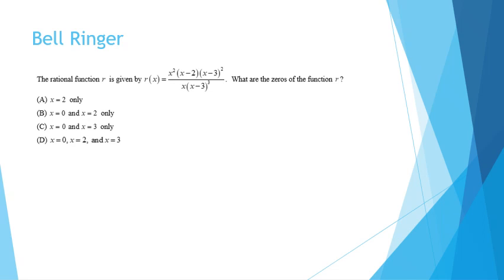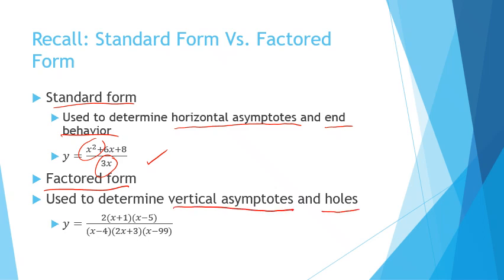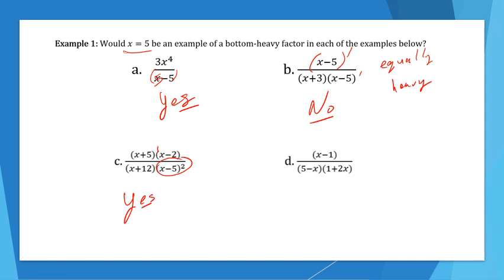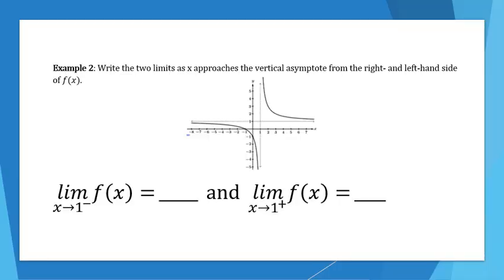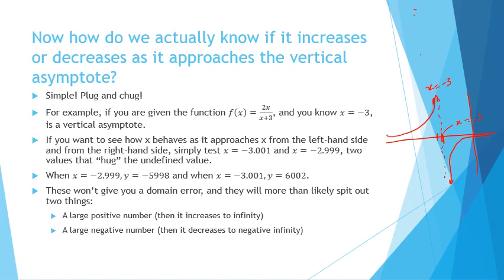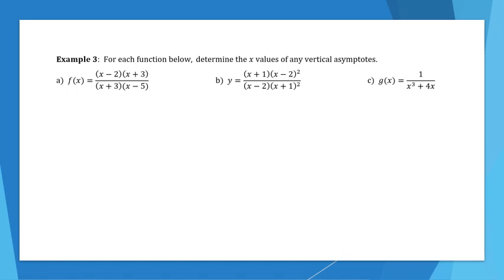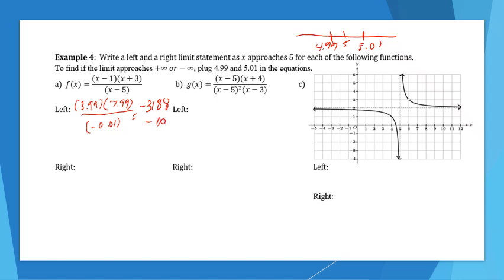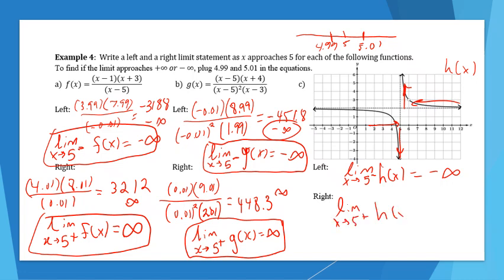AP Precalculus Lesson 1.9